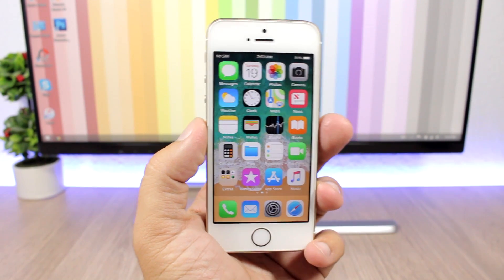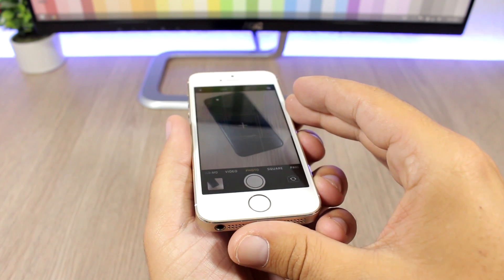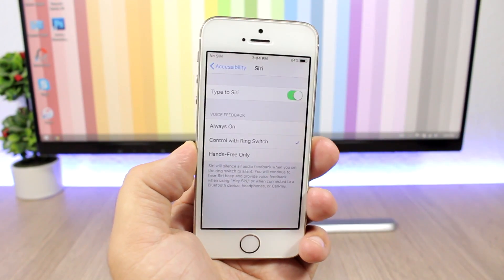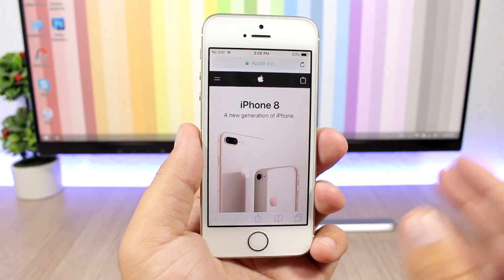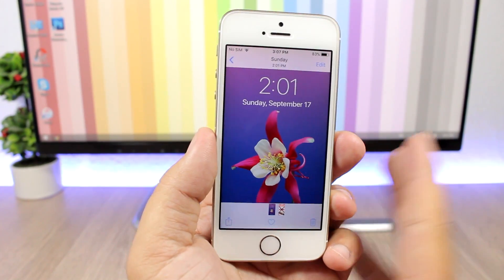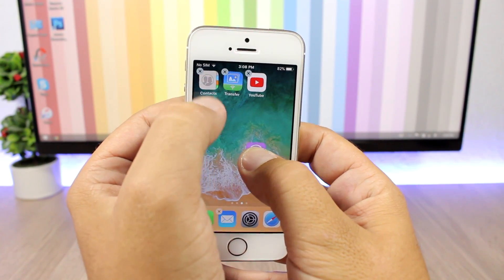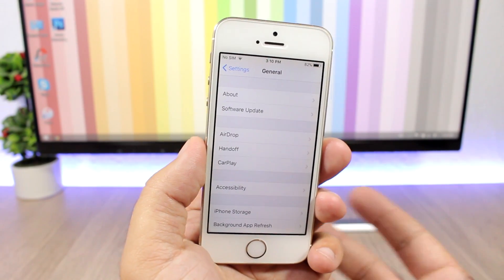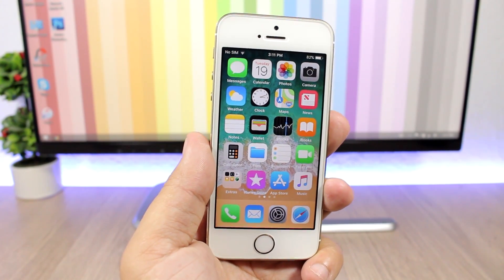iOS 11 SECRETS - Top 10 List !!!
10 iOS 11 secrets that you need to know if you have iOS 11 installed on your device.

iMyFone Umate Pro can permanently erase specific private data from iPhone with 0% recovery such as messages, contacts, call history, photos & video, browsing data, etc.
Also it can 100% wipe 3rd-party apps: WhatsApp, WeChat, Kik, Viber, and 10+ more